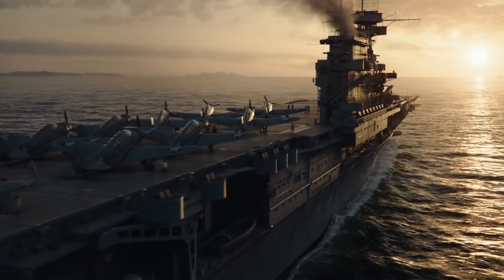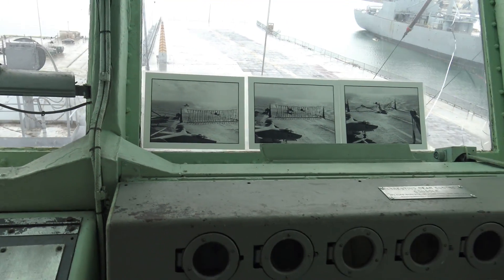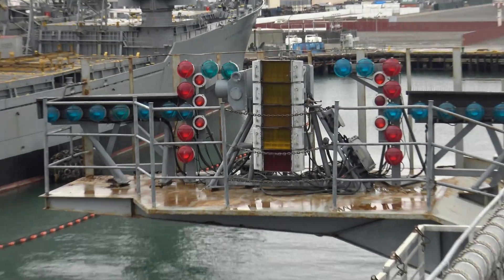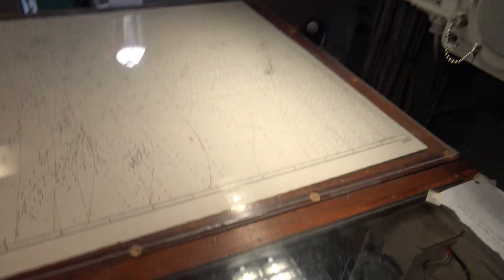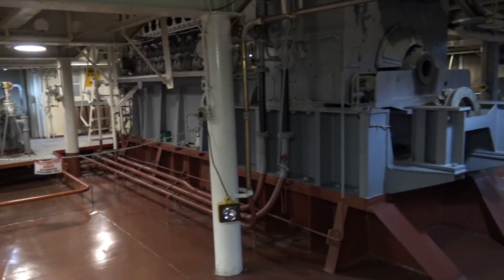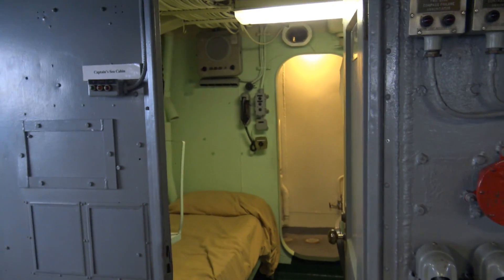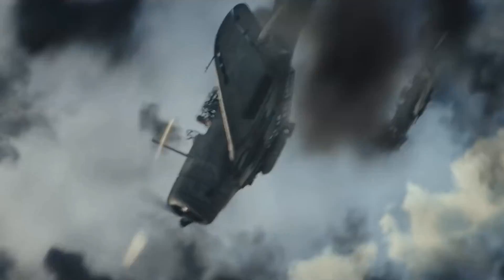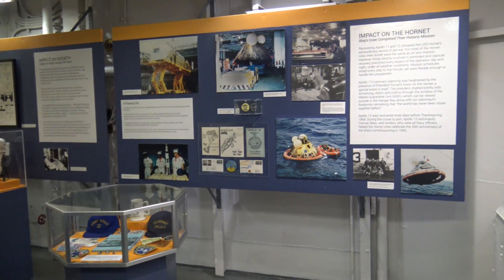What's It Like Aboard a WW2 Aircraft Carrier? - Let's Visit the USS Hornet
We visit the USS Hornet to see what its like aboard a US Navy Aircraft Carrier. We explore the flight deck, control tower, navigation room, pilot room, and more! My intent is for you to get a better understanding of the realities on the ground when it comes to engagements like the battle of Midway. I hope this gives you proper historical grounding as you watch the action depicted in the Midway movie.

I will note that this particular carrier is the USS Hornet CV-12 which was a carrier during the second world war but is different than the USS Hornet CV-8 which took part in the Doolittle Raid and the Battle of Midway.